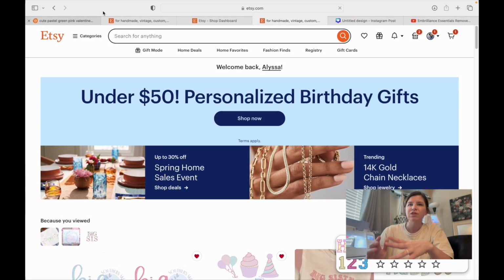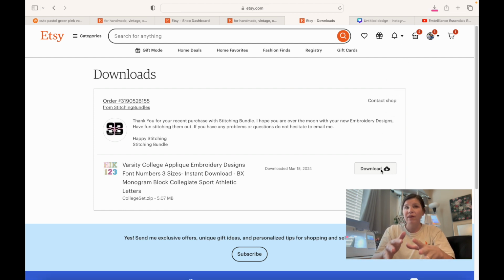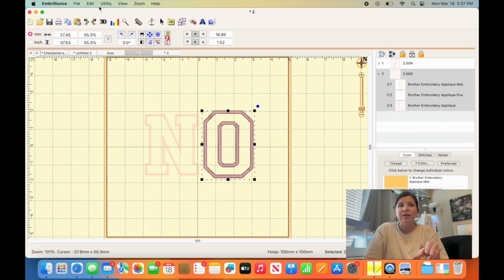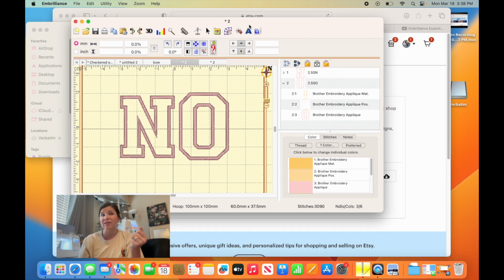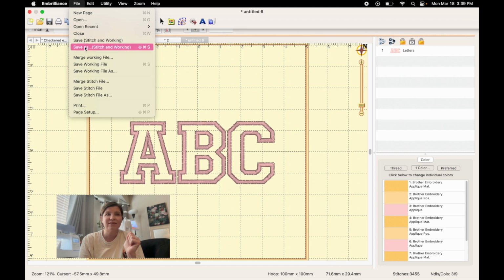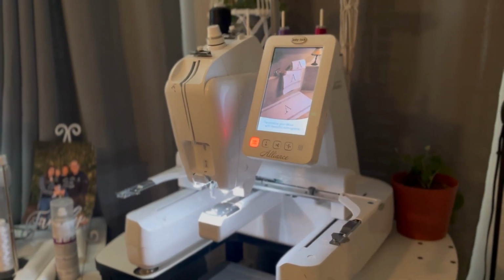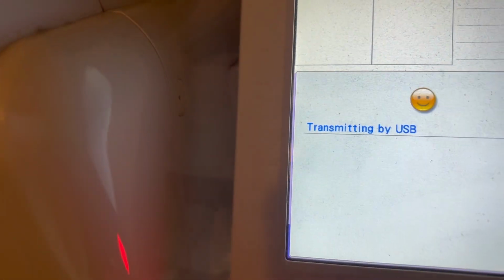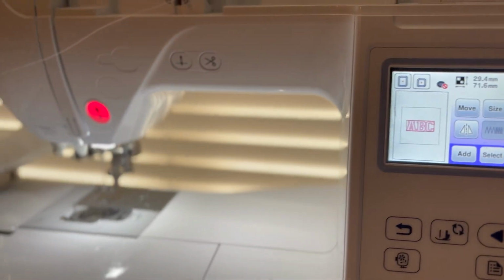How to get machine embroidery files from computer to embroidery machine | Embroidery for Beginners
Watch this video to learn how to get machine embroidery files from your computer to your embroidery machine. This is a perfect place to start for machine embroidery beginners. You'll be stitching in no time! Please comment with any questions - I always love to help you guys out!

Check out my Etsy shop for cute and trendy embroidery designs. New designs are added weekly :)

Here are links to products used in this video:
Brother PE900 (Great Stater Embroidery Machine)
Embrilliance Essentials (my embroidery software)
USB Jump Drive
USB Adaptor for MacBook Air
MacBook Air

* I earn a small amount of commission through Amazon on purchases from the links above.